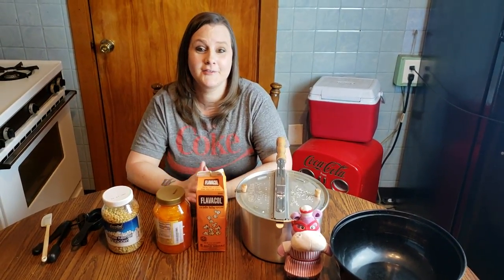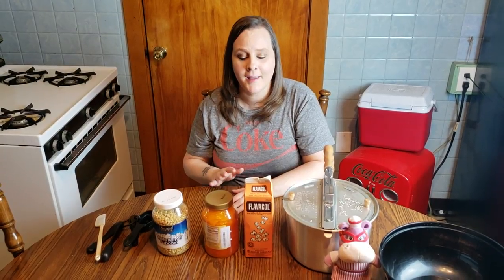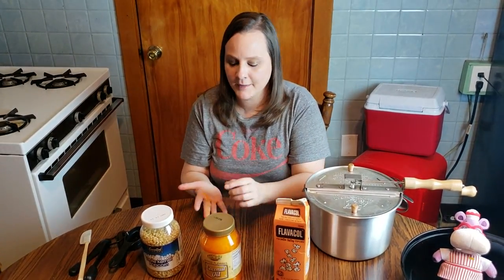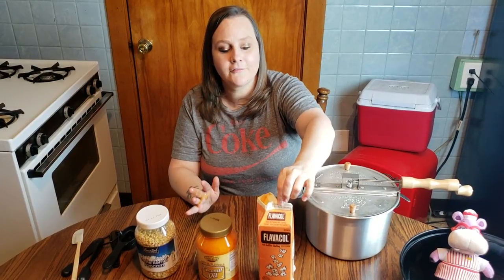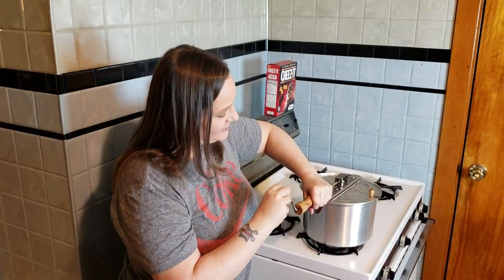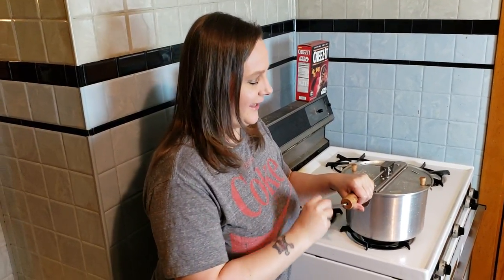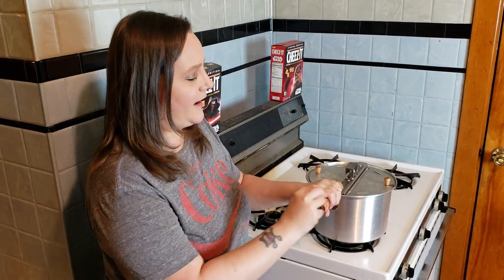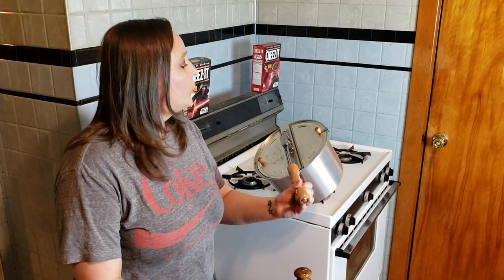Movie Theater Popcorn at Home: Hungry Hippo #9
The Great Northern Popcorn Company
Original Spinner

Flavocal Seasoning Popcorn Salt

Golden Barrel Butter Flavored Coconut Oil

Orville Redenbacker's 8lb Yellow Popcorn Kernels

Amish Country Popcorn 6lb White Popcorn Kernels

450 Turbo Thermal Printer Labels
4XL Thermal Printer Labels

The Boxery
Where we order our polymailers and boxes:

Our eBay Store: